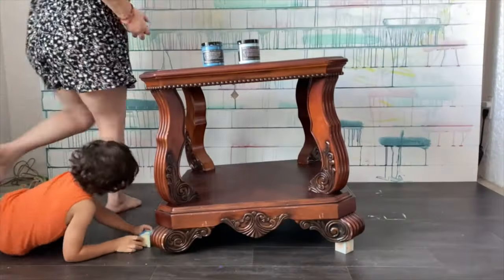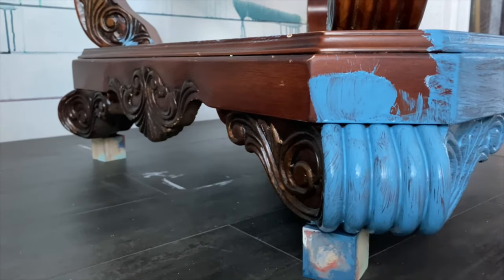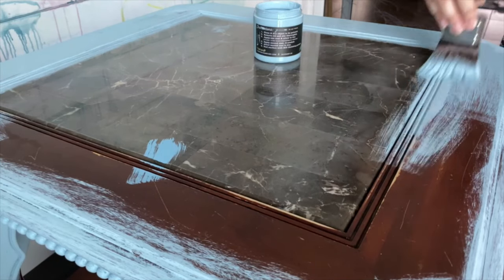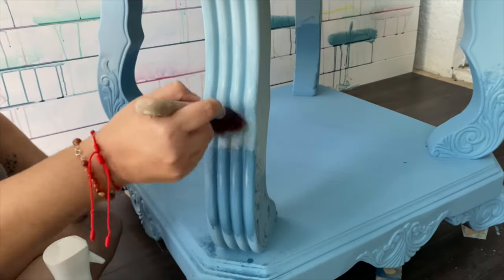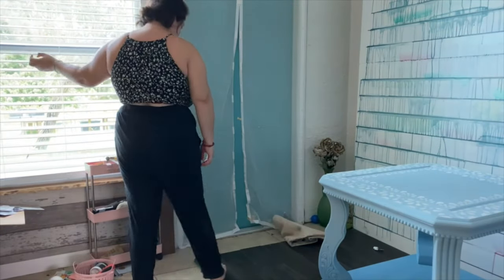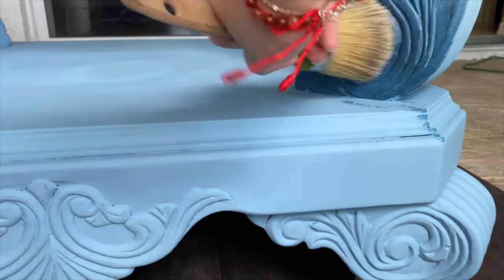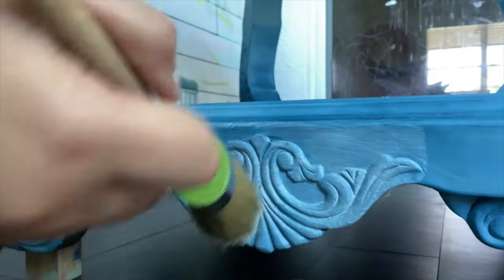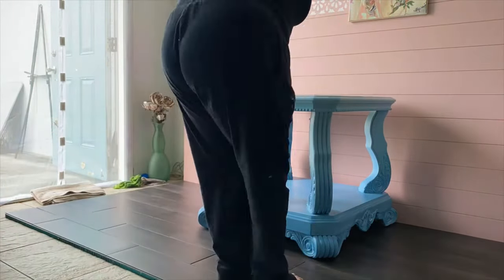How to Update a Side Table using DIY Paint | Facebook Marketplace furniture MAKEOVER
I got this side table at a garage sale posted on Facebook Marketplace in a 4 piece set for $50.00.  I painted this table separate because it didn't match the other 2 end tables and coffee table which made my investment at $12.50 for this piece.  The top is faux marble making it really easy to paint right over.  I gave it an ombre effect using the colors Pedal Pusher & Prom Queen by DIY Paint from Debi's Design Diary.
I also used Bead Board by DIY Paint where I used the redesign with prima stencil.  For easy flips and makeovers I recommend picking pieces that require minimal work such as an easy cleanup and a light scuff sanding.

For this makeover I used:

Brush from Home Depot (I think it's this one)

I go LIVE randomly.